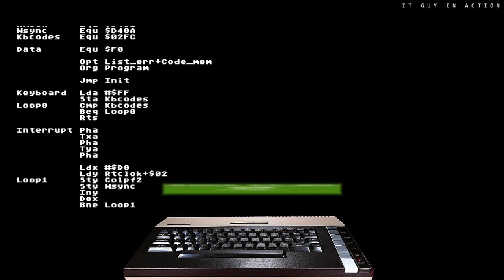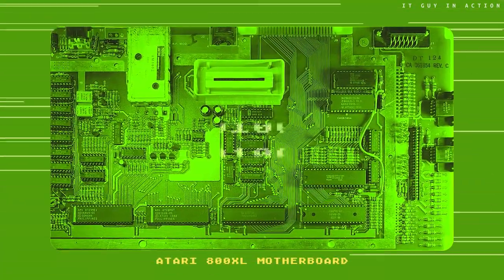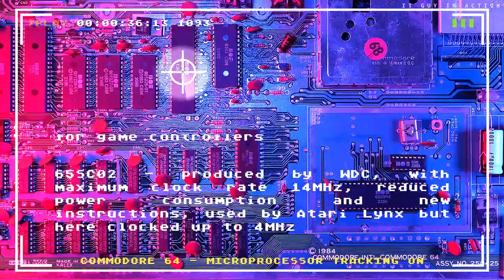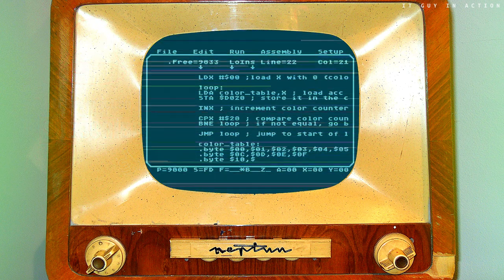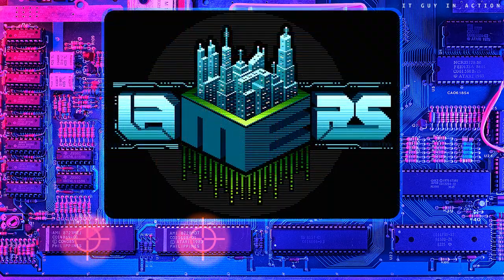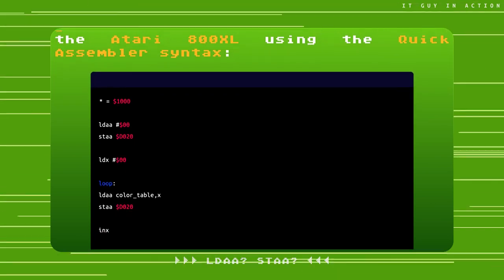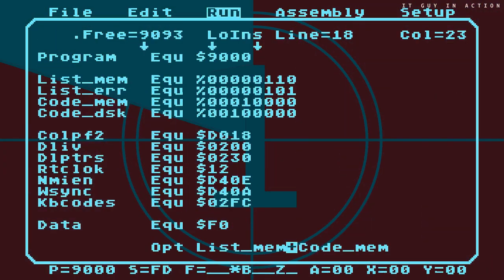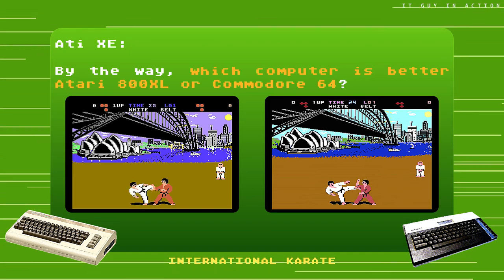🧠 AI writes program in the most difficult programming language in the world (assembler + ChatGPT)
*** Will artificial intelligence replace software developers in the future? Will IT experts become unemployed or have to plant carrots? How will ChatGPT deal with assembly language programming of the legendary Atari 800XL retro computer? What is machine language and why does using it require a lot of IT experience? At the end, a discussion with AI, which computer is better Atari 800XL or Commodore 64. It's going to be fun! ***

IT Guy in action
AI writes program in the most difficult programming language in the world

Subtitles available

In this video, the artificial intelligence system ChatGPT (OpenAI's large-scale GPT-3 language generation model) was invited to talk about assembler programming of the Atari 800XL retro computer with the MOS 6502C Sally microprocessor. However, this is only a pretext for a broader discussion on the role of AI in the coming years. It should also be taken into account that despite the rapid development of such systems in the recent period, experience and knowledge in this area are still not sufficient and such a system may in some situations generate incomplete, incorrect, offensive information, violating social or legal norms. In particular, the presented ChatGPT system is in its initial version and, according to the available information, is intended to be intensively developed. The conversation itself took place in January 2023 in English.

Under American and Polish law, works generated by automated systems are not protected by copyright law (in opposition to work prepared by humans). In addition, OpenAI allows the publication of ChatGPT generated content (after appropriate review in this case by the author of the channel).
RoboCop: Rogue City, Teyon - with crt monitor simulation added
Rainbow program (with my own modifications), Tajemnice Atari 8/92, Rafał Bielecki, Tomasz Bielak
Pong - one of the later ports due to the difficulty of obtaining good quality video - Emeritus Pong, Mateusz Viste - with changes during video processing
International Karate, System 3
Ninja, Sculptured Software
Photos CC Attribution 3.0 Unported (the right to use for any purpose also commercial without requiring the same license for the resulting work)
Others
Flip board with using the following script (with my own modifications): Elusien,

All product names and registered names have been used only in order to identify the products. The copyrights to the presented software belong to their authors or publishers.